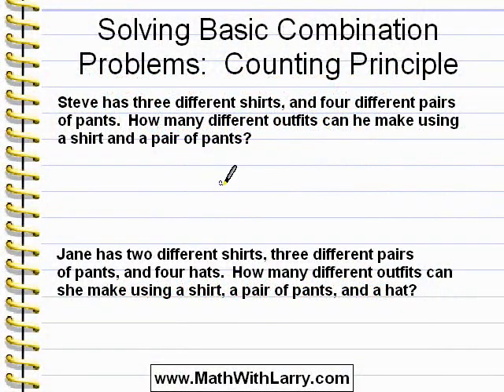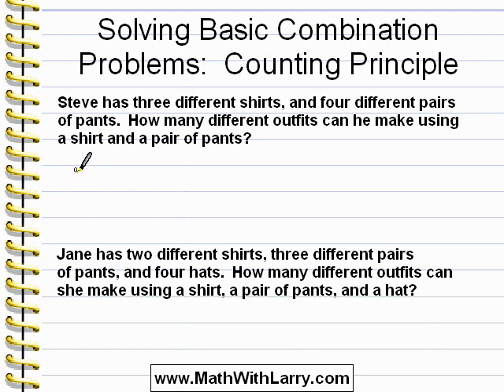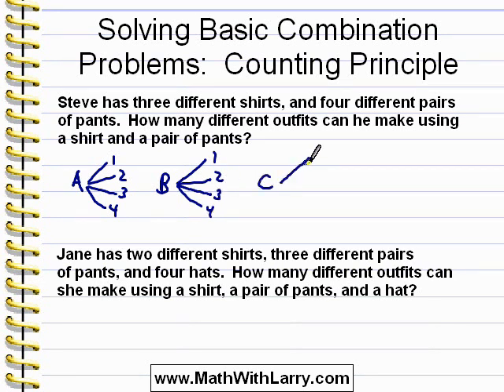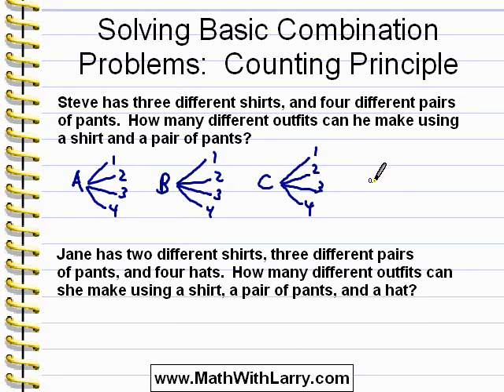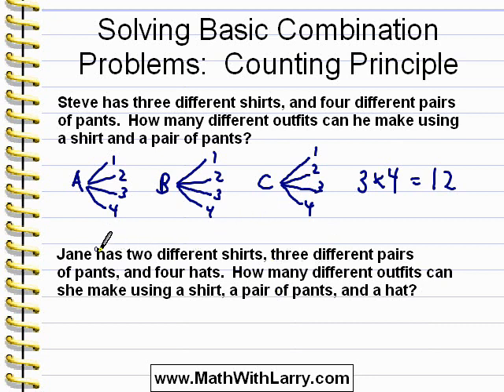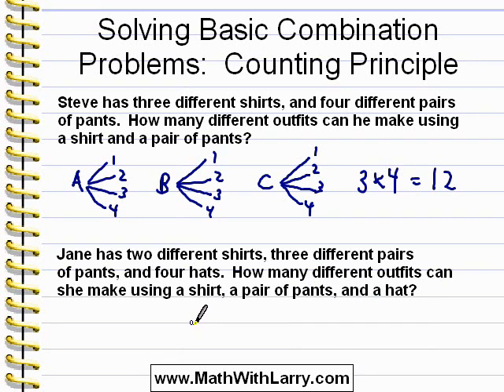Video for Lesson 30: Solving Basic Combination Problems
Free Online Math Help for All
Math Questions Are Answered Free
Private Math Tutoring in Cary, NC